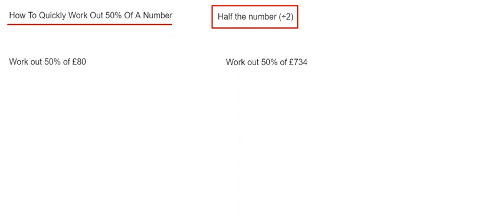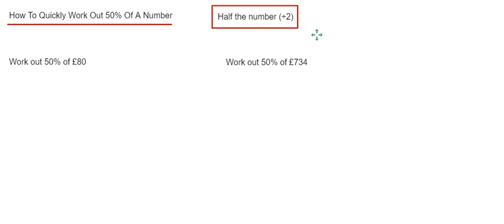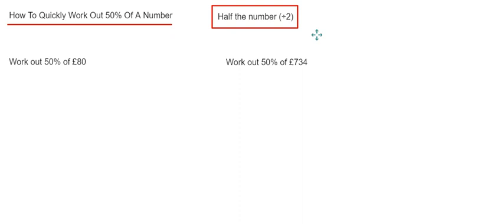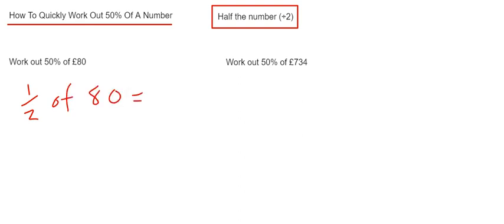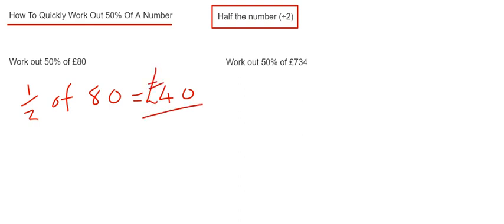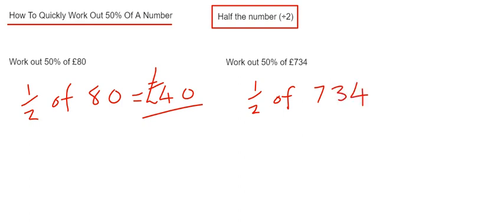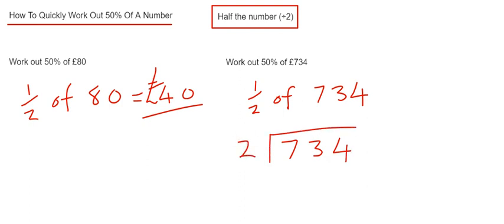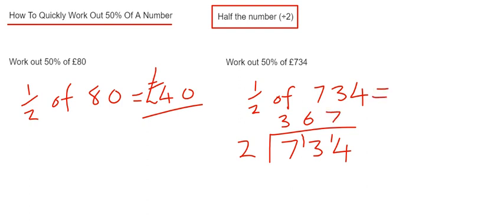Fifty Pecent 50%. How To Work Out 50% Of A Number Fast.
In this video you will learn how to quickly work out 50% of a number. To do this just half the number, or divide the number by 2. So for example, work out 50% of £80. Just work out half of £80 which is £40. In example 2 you need to work out 50% of £734. Again this is the same as working out 1/2 of £734. You may find this difficult to do in your head so use short division to divide £734 by 2 to give £367.

The reason why you half the number is because 50 percent means 50 out of 100 and as a fraction this can be simplified to a half.